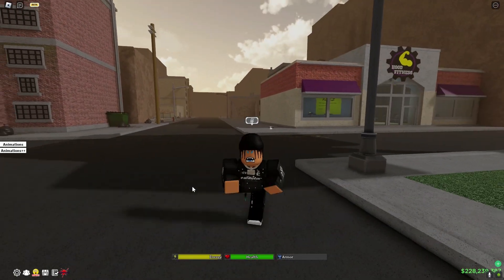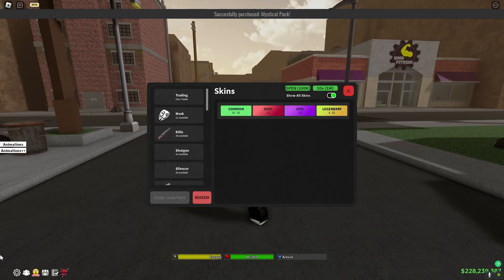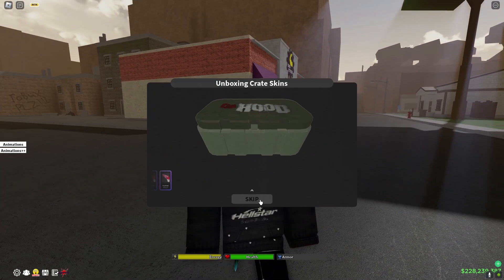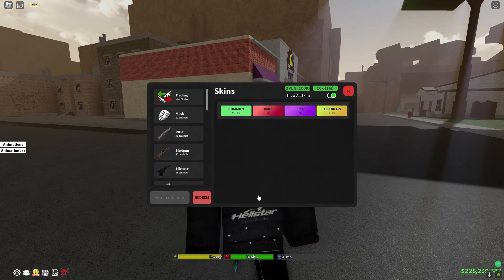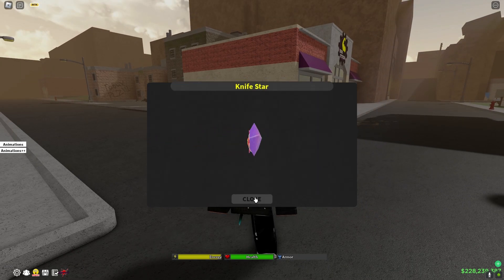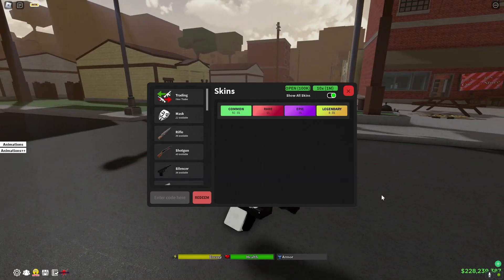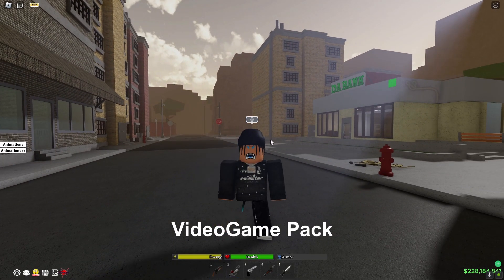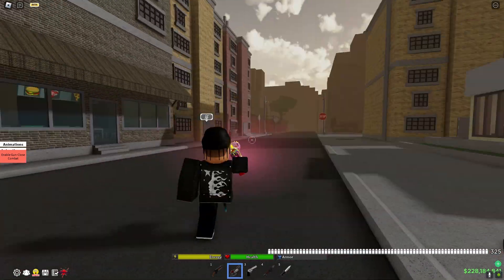Showcasing Both New Da Hood Skin Packs! (Mystical Pack & VideoGame Pack)